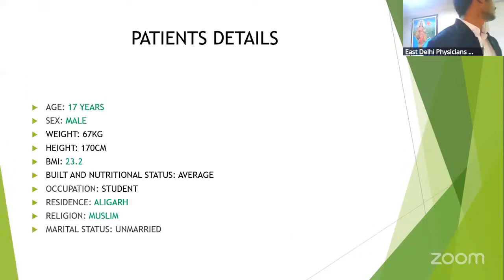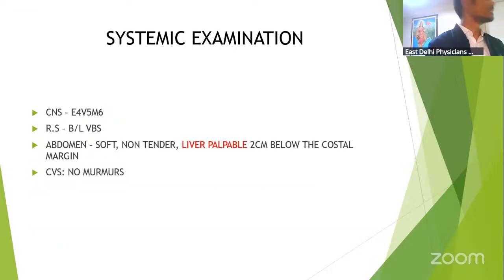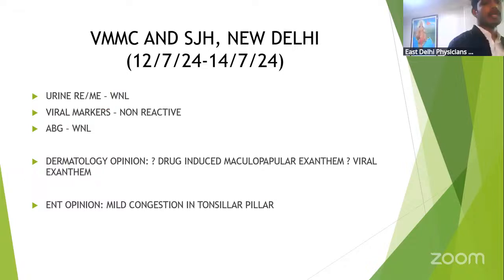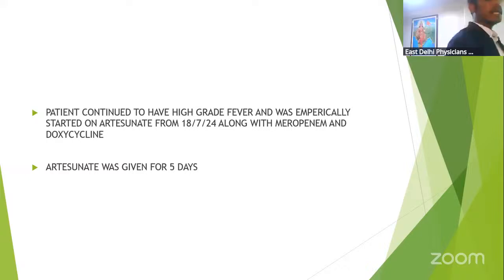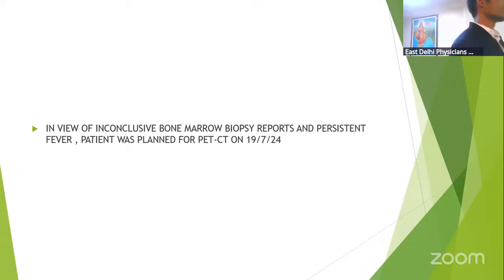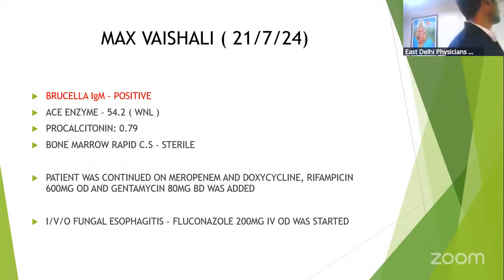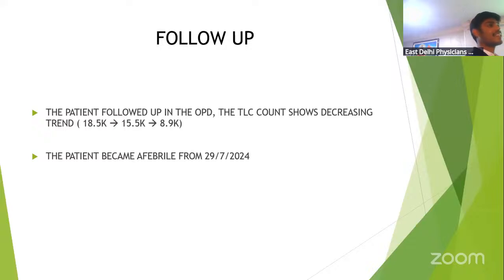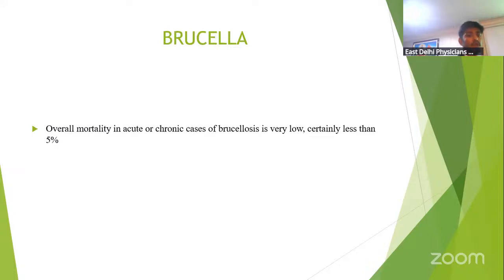East Delhi Physicians Association's Personal Meeting Room